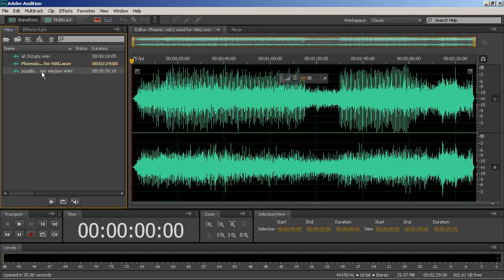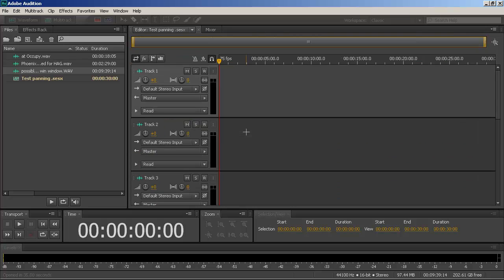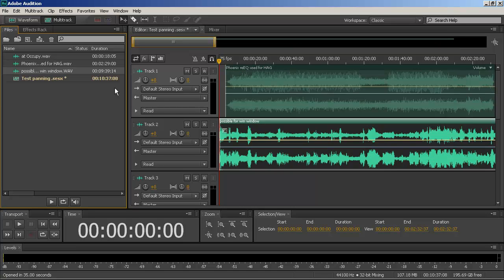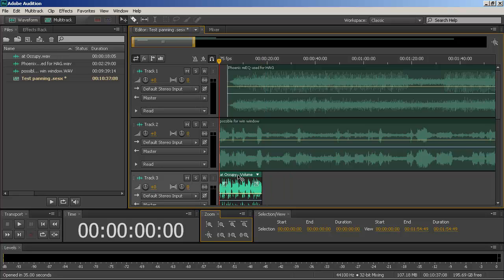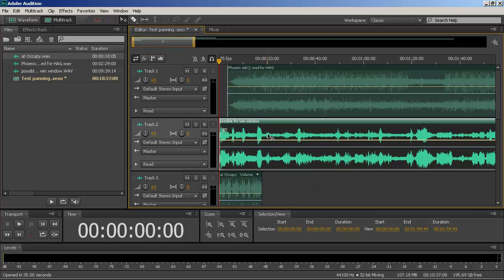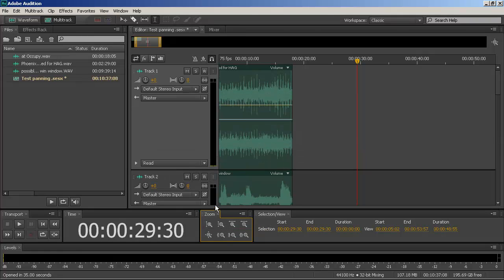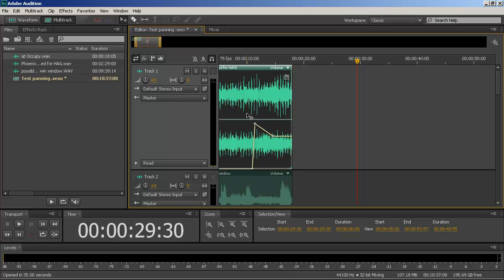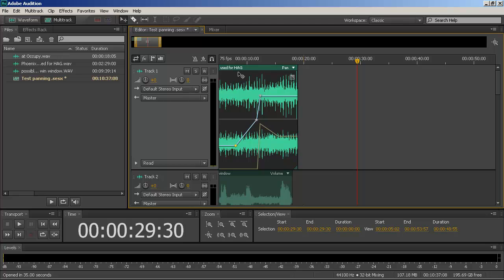Layering sound files and adjusting panning and volume in Audition CS6 / Audition CC